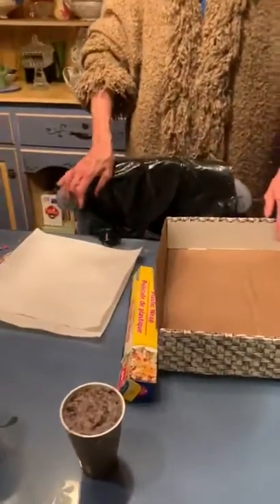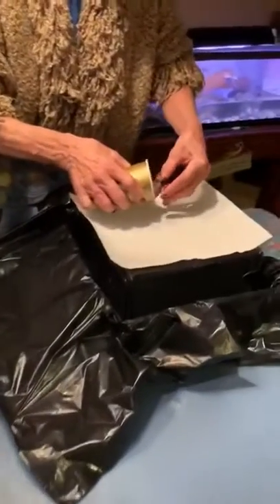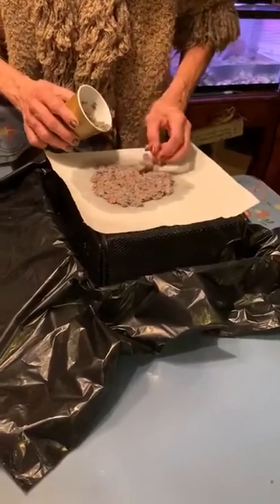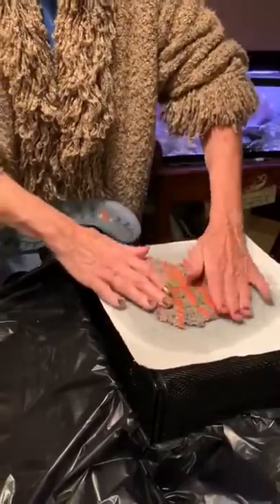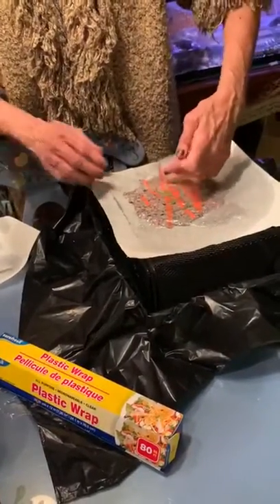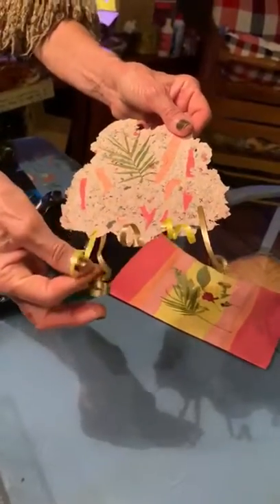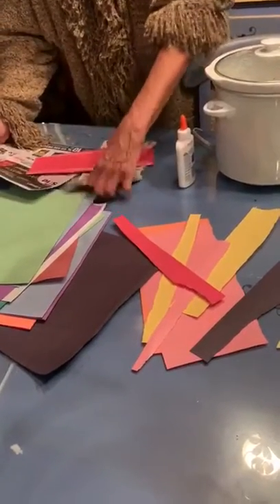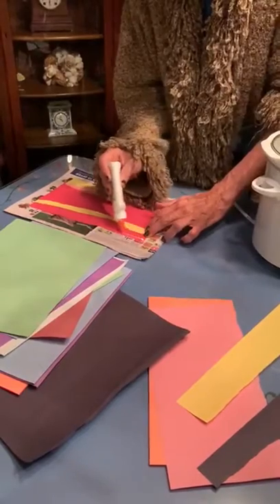Houston is Inspired - Paper (video)